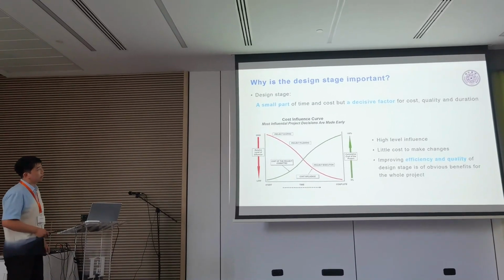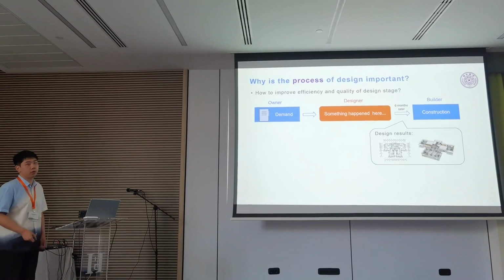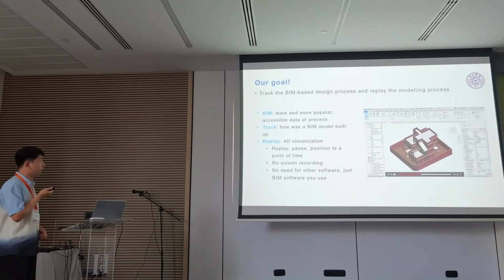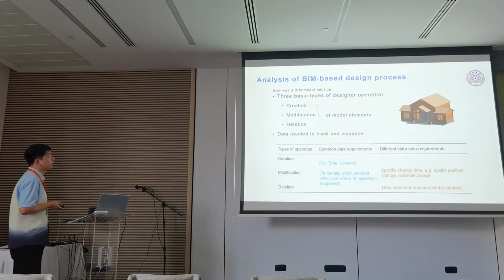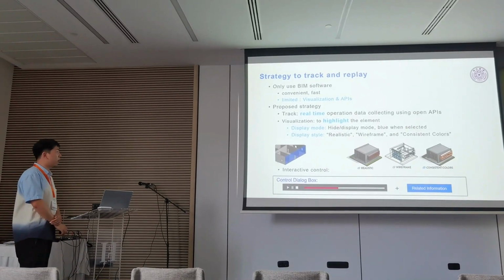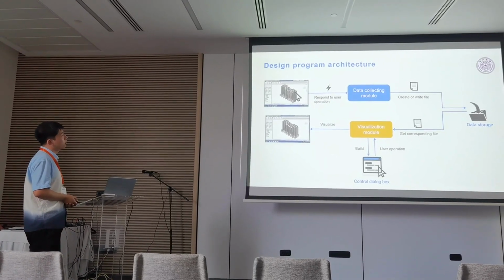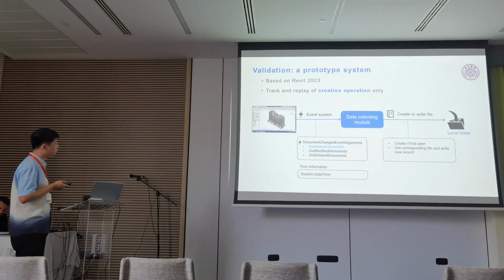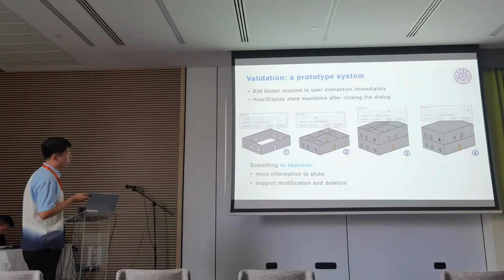Designtracking: Track and Replay BIM-Based Design Process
Our work on tracking and visualization of the process how a BIM model is created, presented on the Creative Construction Conference 2023